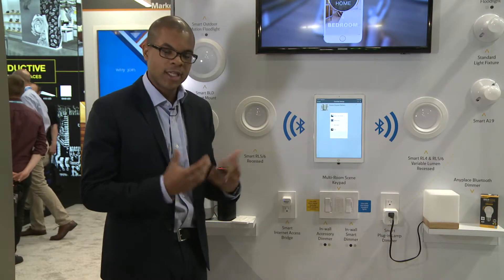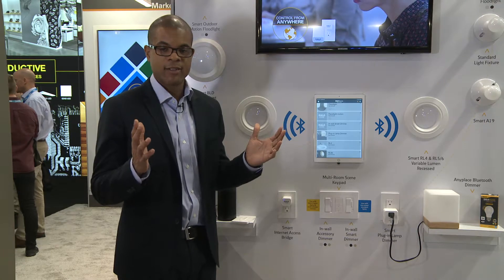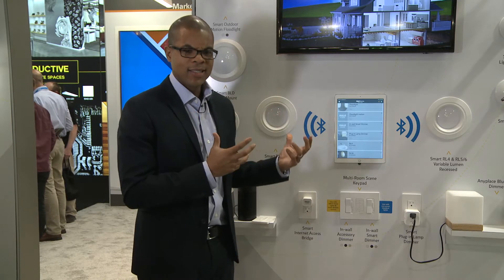HALO Smart Lighting by Eaton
This educational video, produced by the Lighting Controls Association at the 2019 LIGHTFAIR event, introduces the building industry to Eaton's HALO Smart Lighting solution.